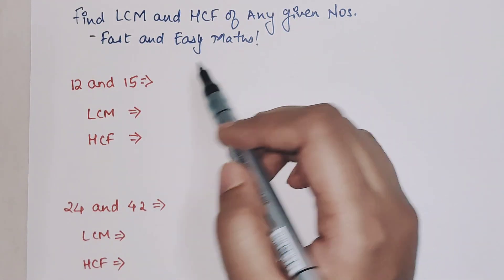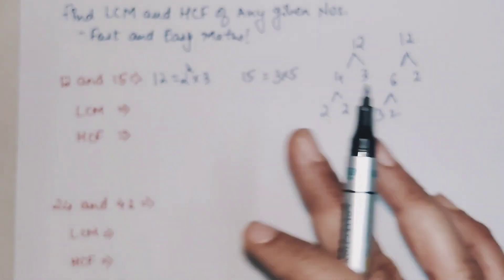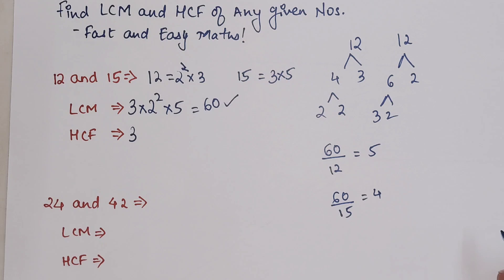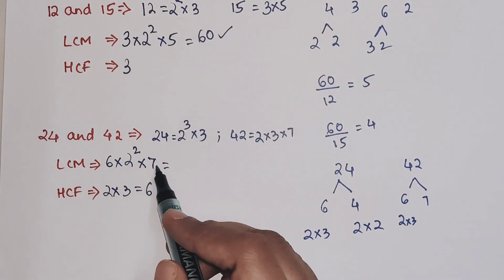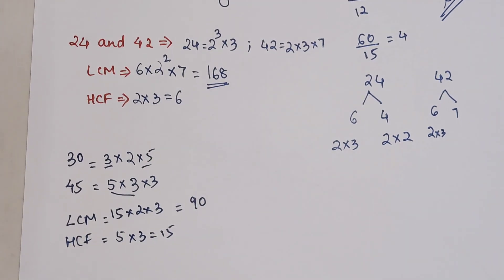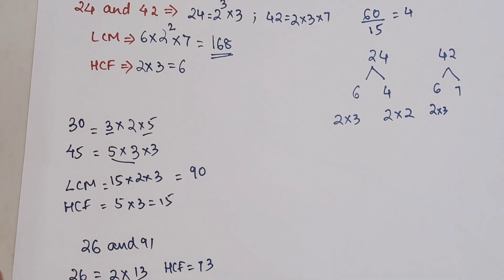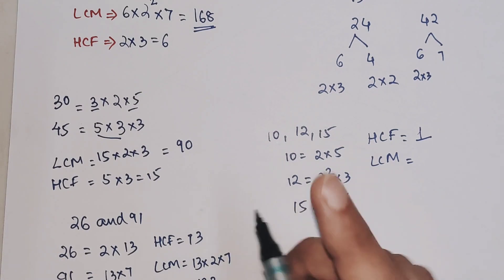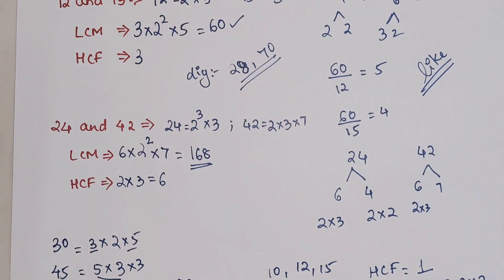Find LCM and HCF of any given numbers in seconds!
This video gives you the Fastest and Easiest way to find LCM of any given numbers!